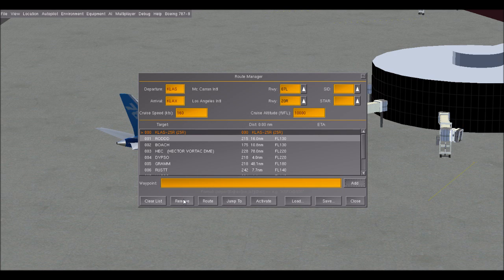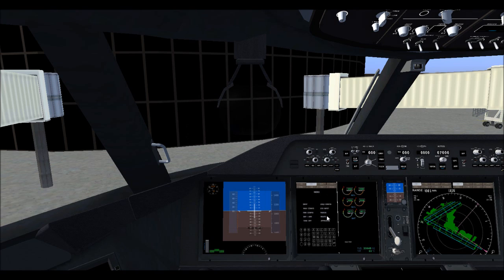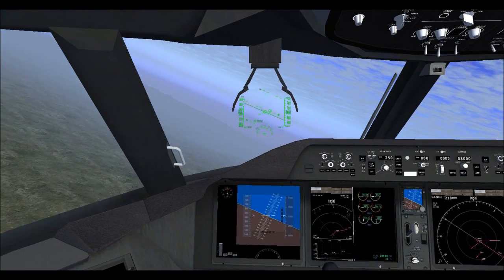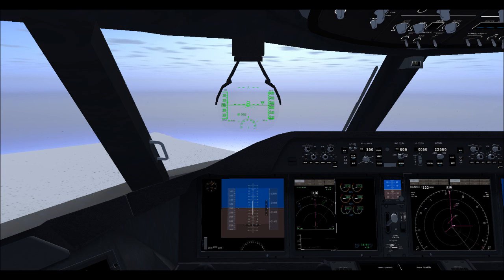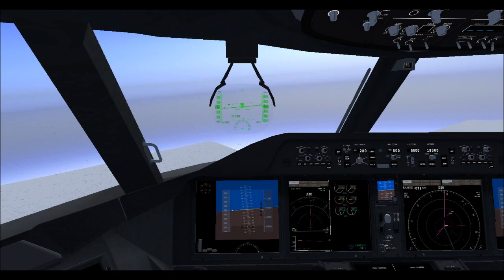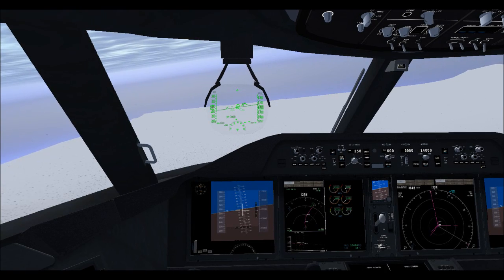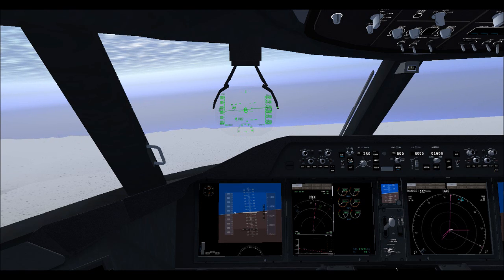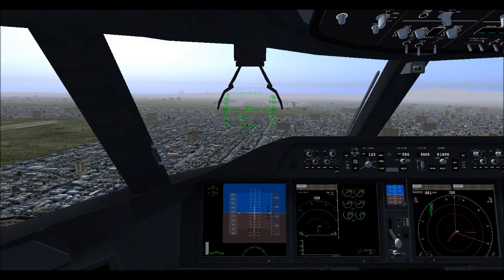Dreamliner Tutorial Number 4 - Howto Use Vertical Navigation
A video tutorial for using VNAV